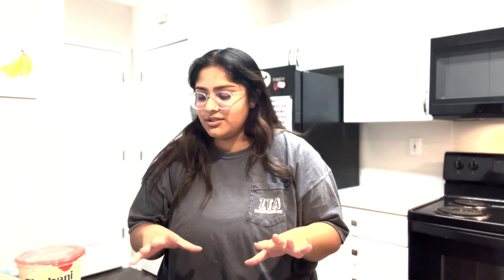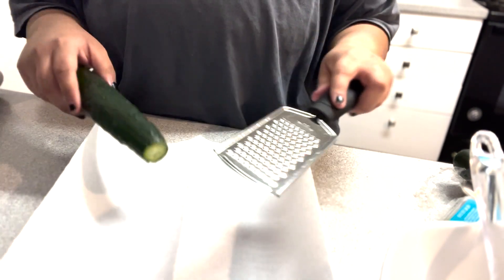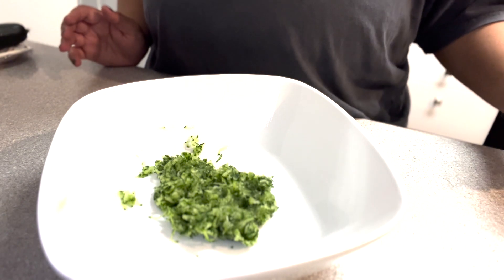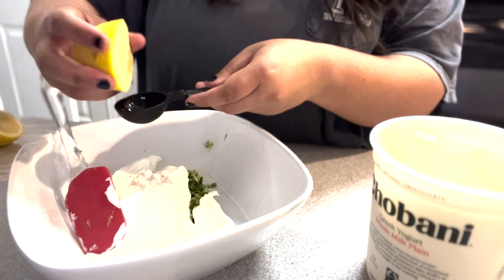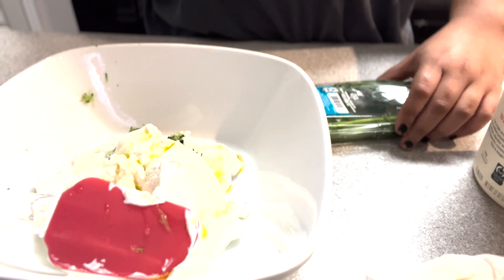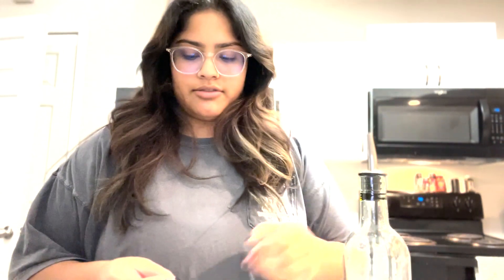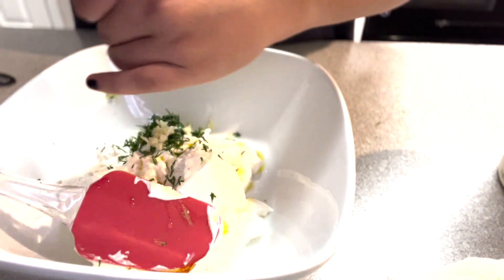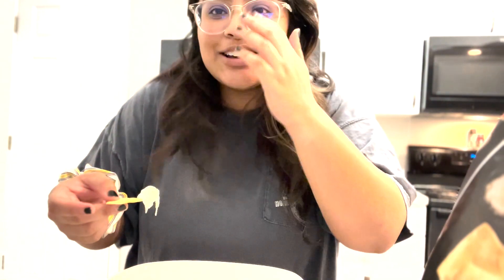5-MINUTE TZATKIKI DIP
Tzatziki dip might be one of the easiest and healthiest dips to make. There’s only a handful of ingredients and you won’t need to cook anything. This 5-minute recipe is so simple and tasty. If you need a last-minute dip for a party, or just something to snack on, try this tzatziki dip!

First take trip to the grocery store and grab the ingredients:
½ cup finely grated cucumber
1 cup thick whole milk Greek yogurt
1 tablespoon lemon juice
½ tablespoon extra-virgin olive oil
1 garlic clove, grated
¼ teaspoon sea salt
1 tablespoon chopped dill
1 tablespoon chopped mint, optional

Next grab your equipment:
Bowl
Spoon
Grate

Instructions:
First grate your cucumber as finely as you can. Then squeeze the excess water out using a paper towel.
Then, grate your garlic clove.
Then, add all the ingredients to your bowl and mix.
Lastly, grab some pita chips and enjoy!